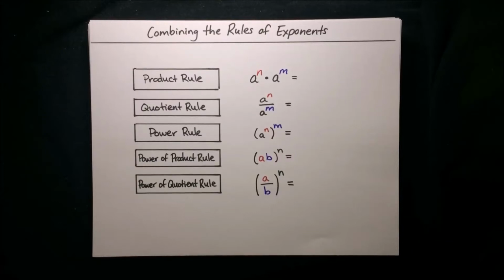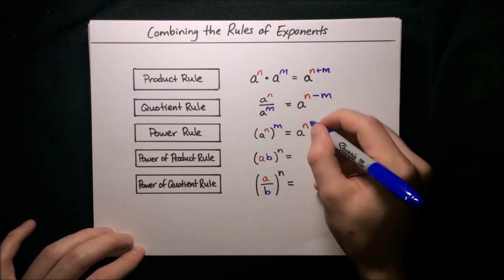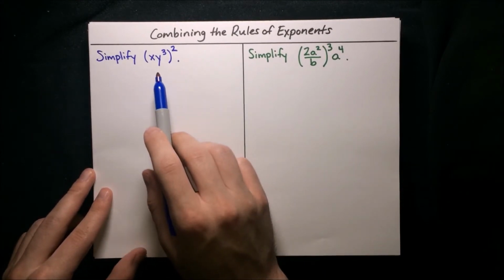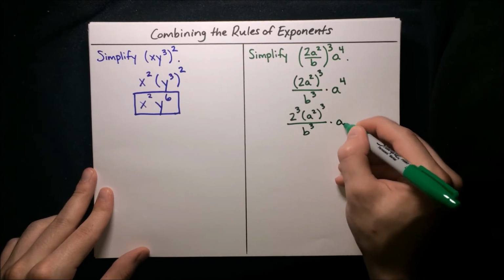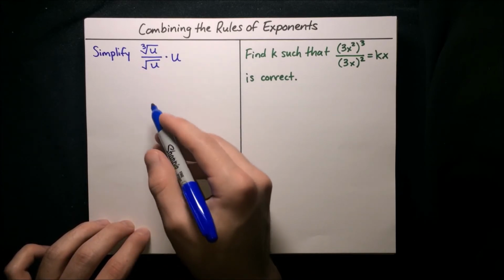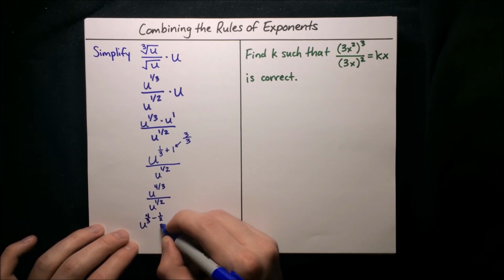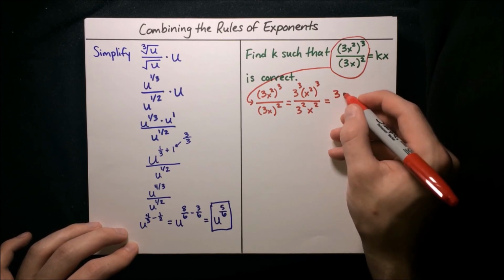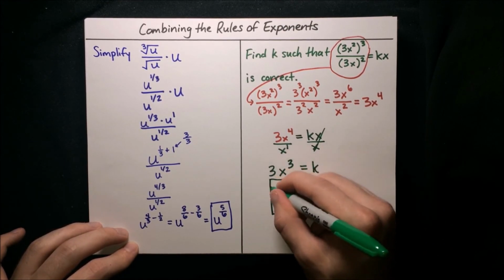Combining the Rules of Exponents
By MathAcademy.com. This video will teach you how to combine the rules of exponents. Produced and narrated by Justin Skycak in 2019.